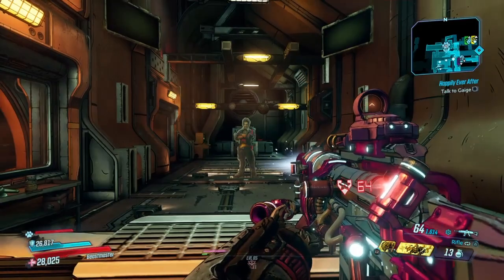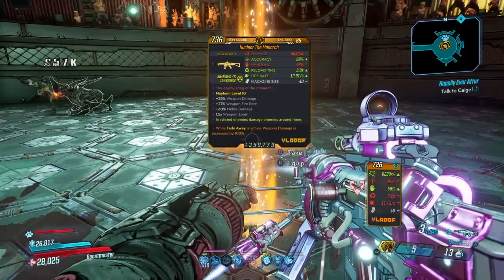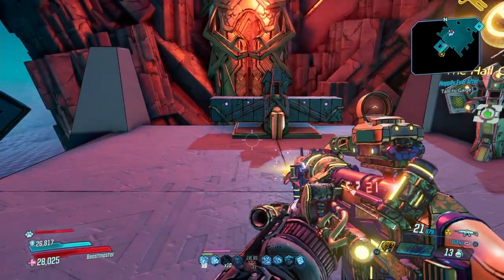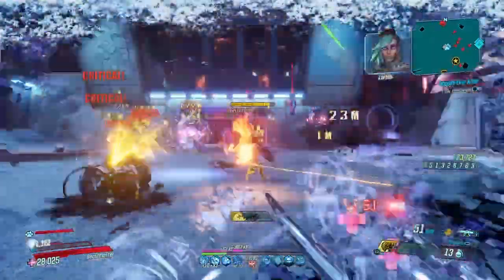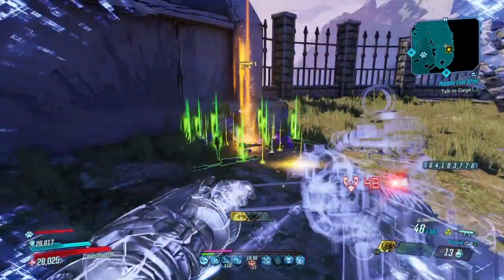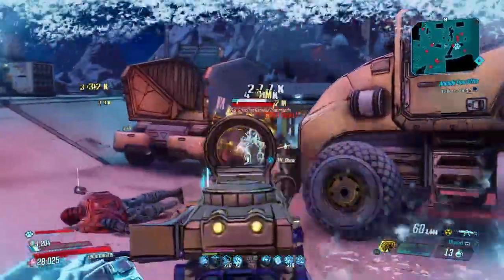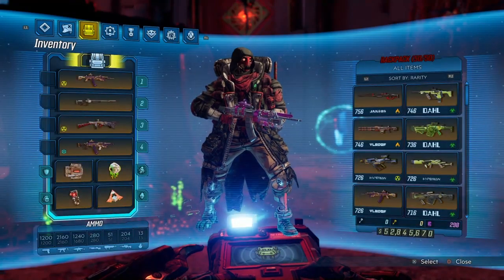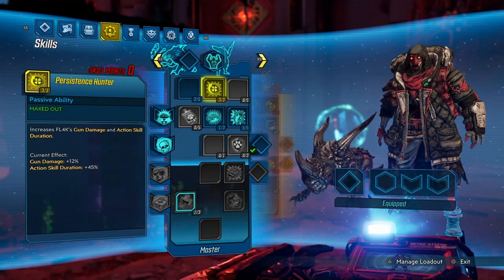Bow To The Monarch Assault Rifle - Borderlands 3 Showcase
Do I need to explain how good this thing is? See for yourself. Maliwan Takedown on True Takedown mode cause why not. Your thoughts on the video?

PSN: bostonfan379